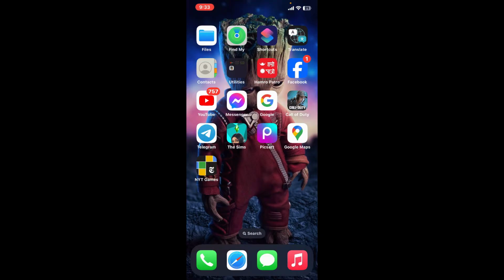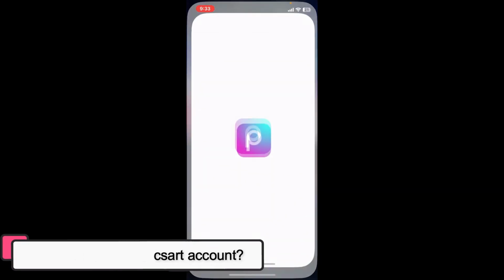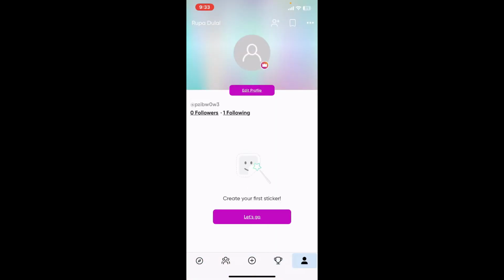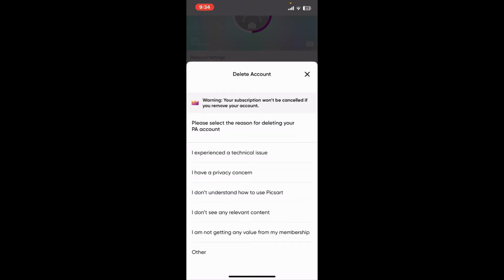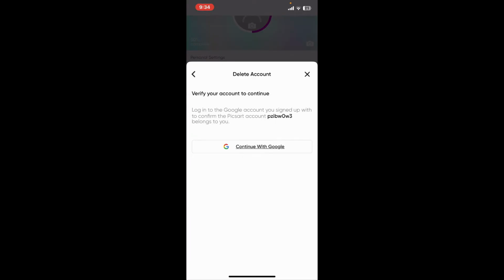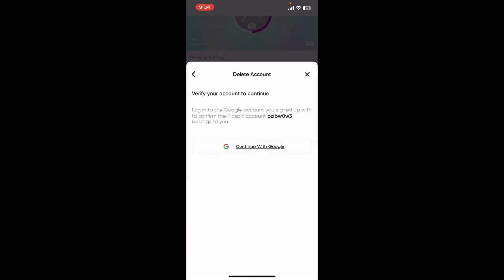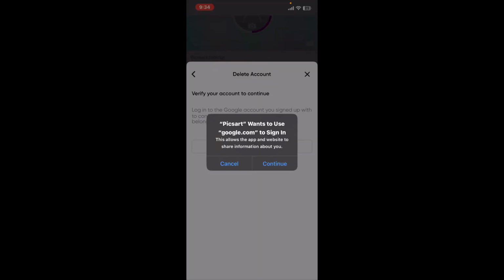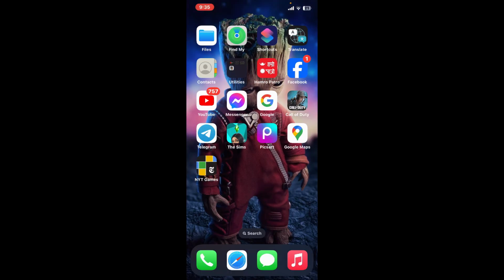How to Delete PicsArt Account 2024?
Are you looking to delete your PicsArt account? In this video, we’ll walk you through the process of removing your account from PicsArt, step-by-step. Whether you’re taking a break or moving to a different platform, this guide will help you get it done smoothly.